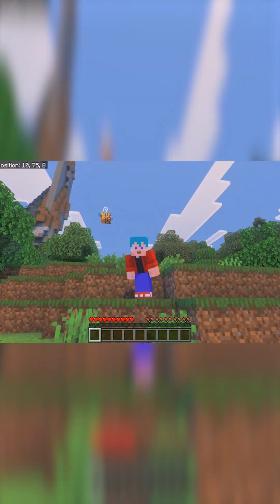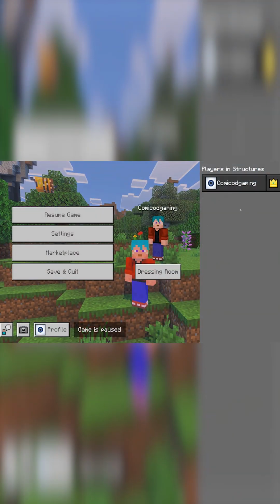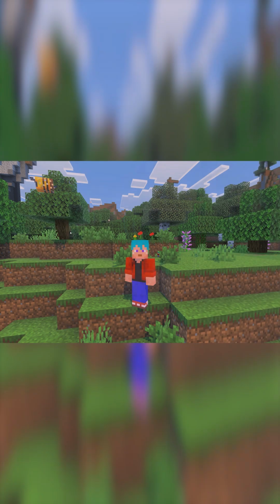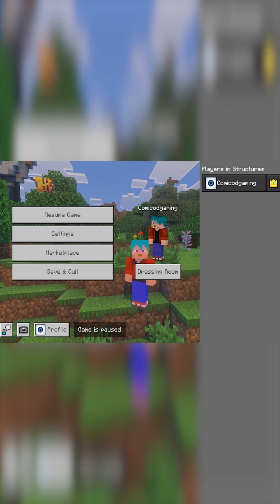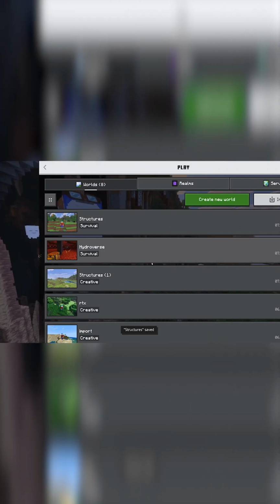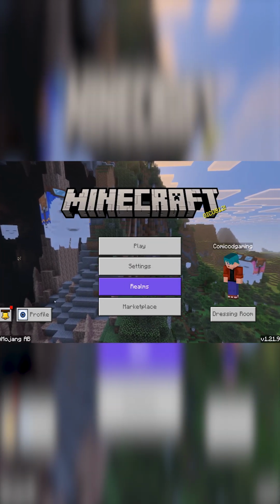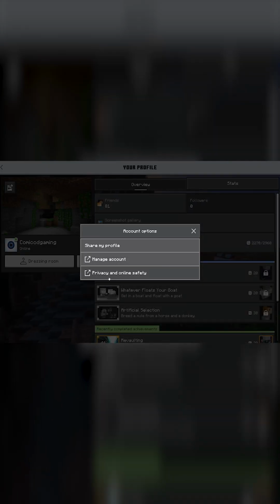How to fix "Invite Game" not appearing in Minecraft (PC,PS5,XBOX)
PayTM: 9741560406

My Set-Up:
Headphones- Razer Blackshark V2
Gaming Mouse- Razer Basilisk Ultimate Wireless
PC Specs:
Intel i9-10900h (10th Gen Processor)
Nvidia RTX 3080 (Mfg by Inno 3D)

Thumbnails:
Canva
Adobe Photoshop

Video Editor(PC):
Clipchamps by Microsoft

Recording Software(PC)
OBS Studio